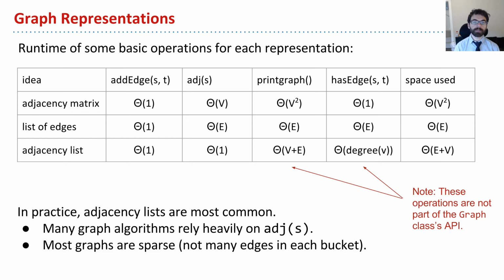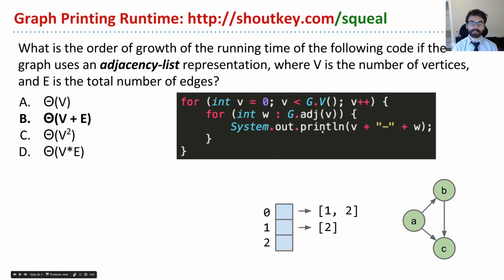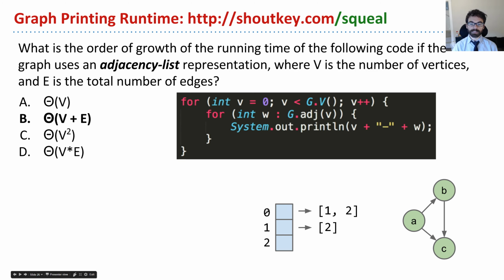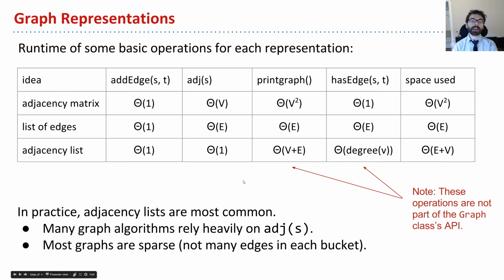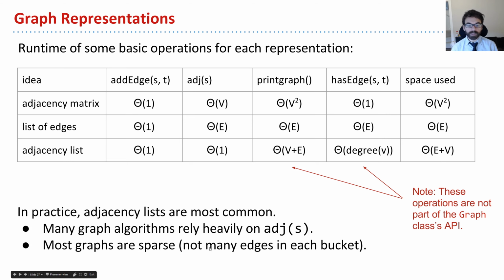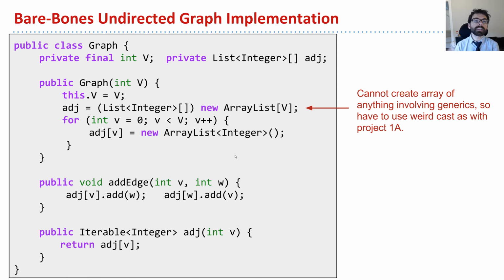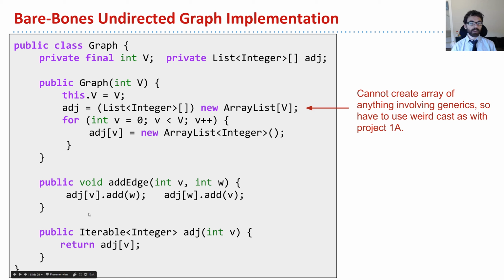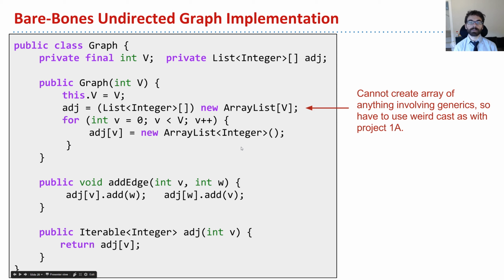[Graphs1, Video 4] more intro to graphs